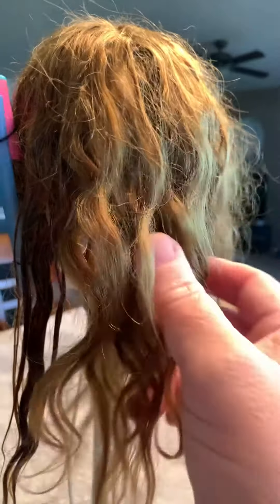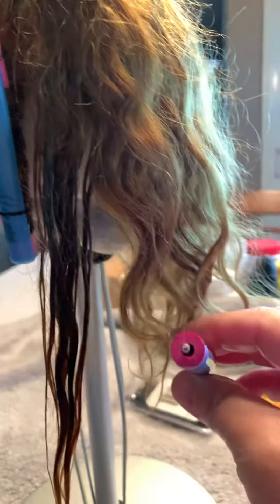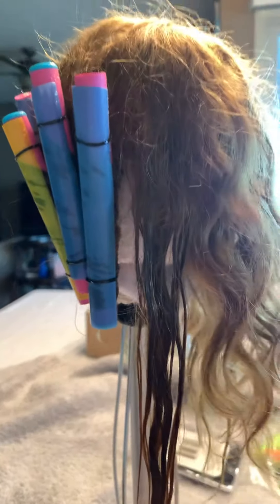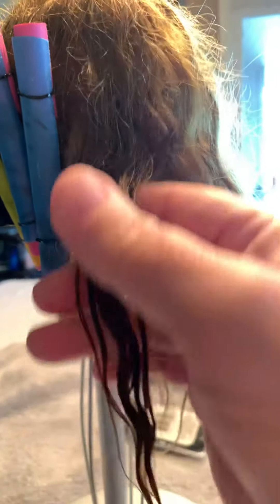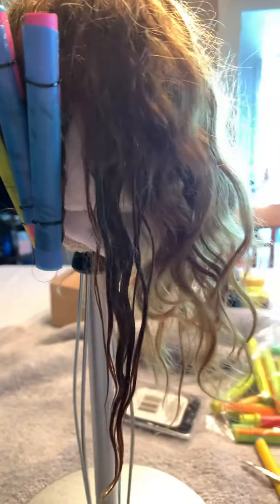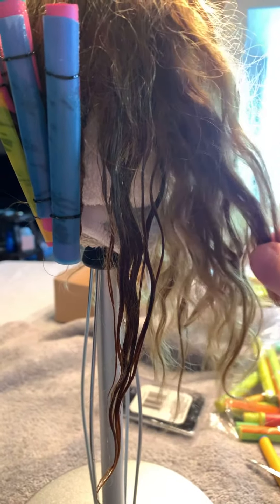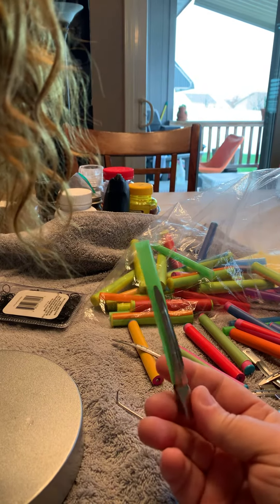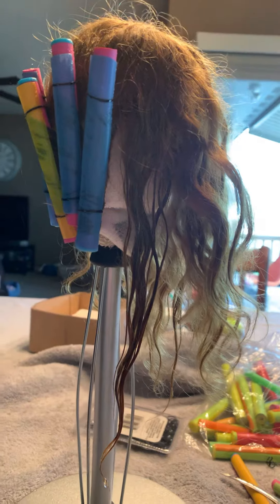Antique mohair wig styling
This is a way to clean and style an antique mohair wig...results may vary. Always be extremely gentle and patient with these wigs as they are part of our history and usually over 100 years old